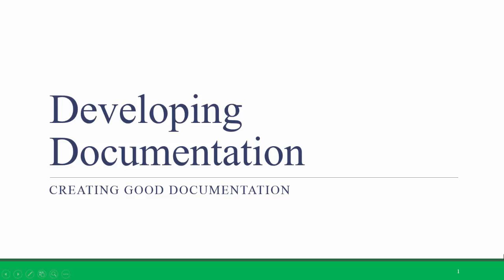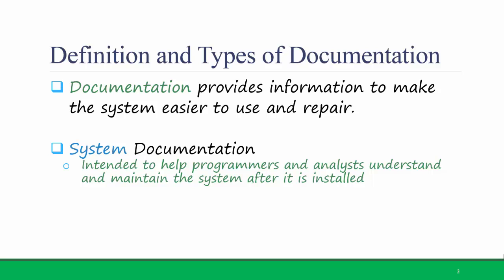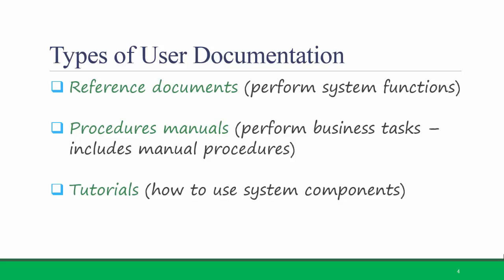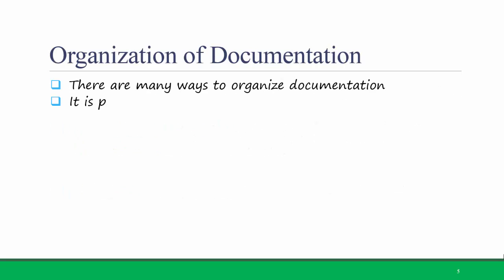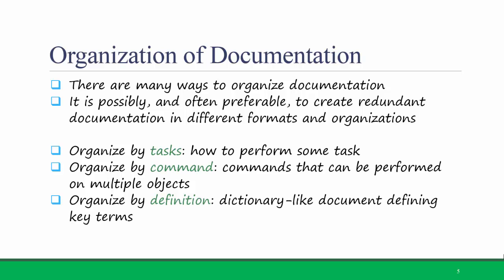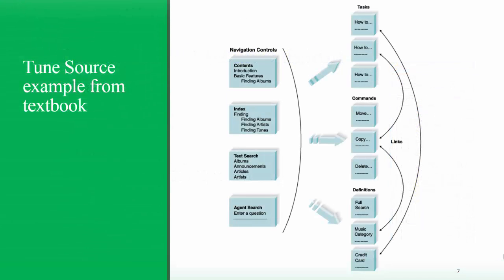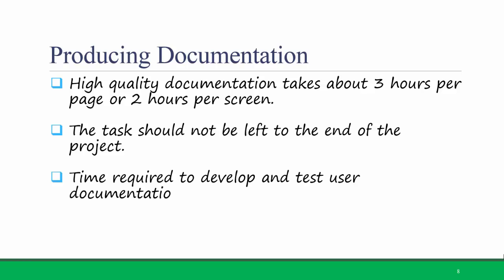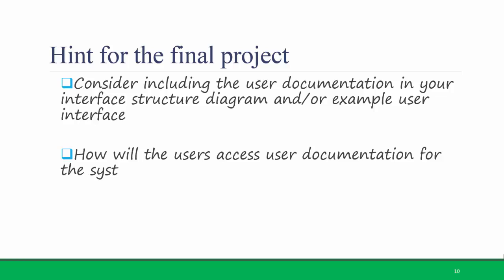Systems Analysis & Design - Ch12 - Documentation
This video explains a high-level overview of system and user documentation. The video corresponds to Chapter 12 of "Systems Analysis & Design", 6th Ed. by Dennis, Wixom, & Roth.